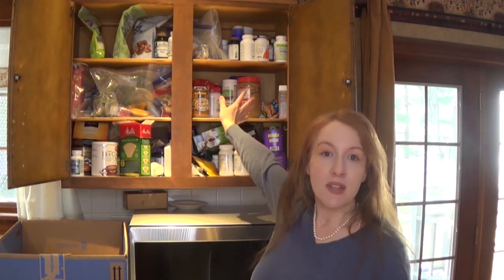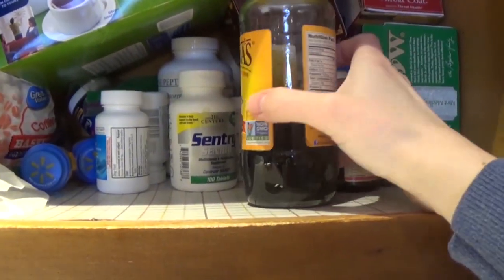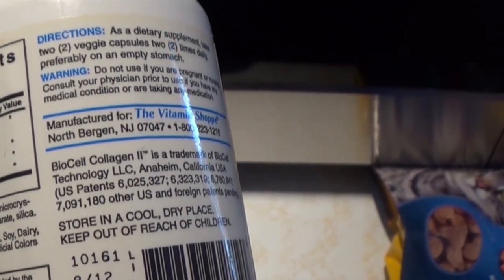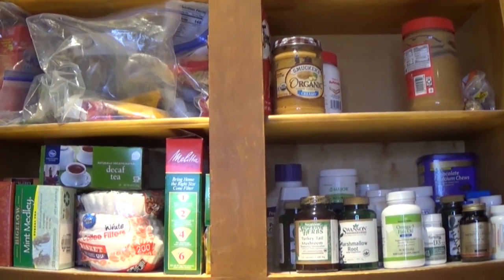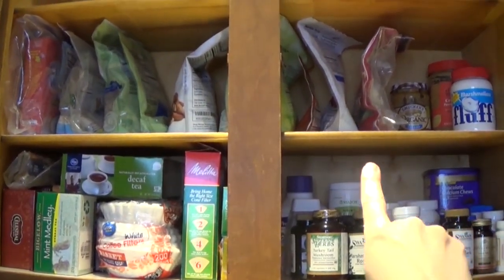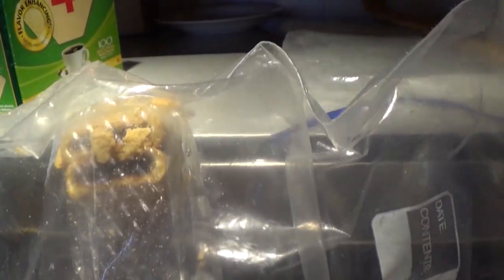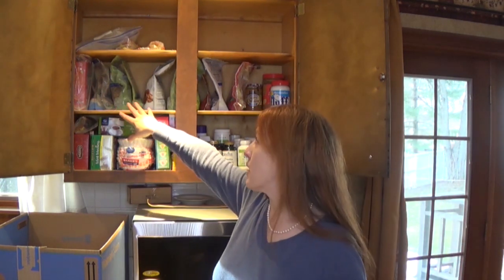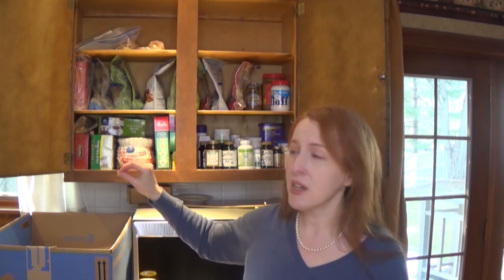Kitchen Cabinet Decluttering & Organization Project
I get a little ticked off as I clear out and reorganize kitchen cabinets. Organization. Decluttering. Throwing junk and expired stuff out. Cleaning.